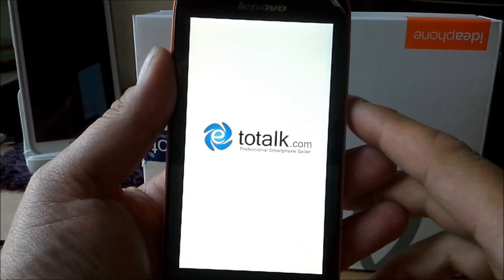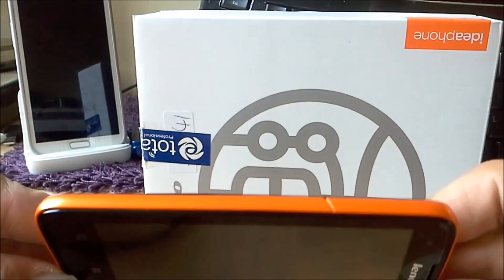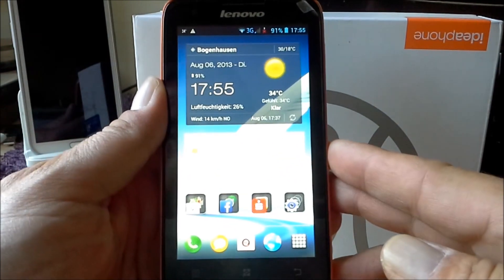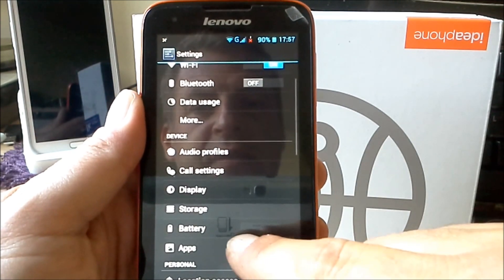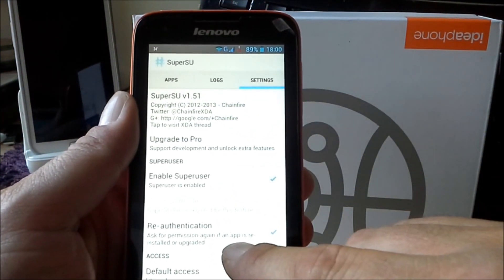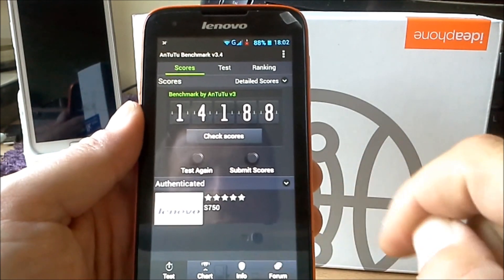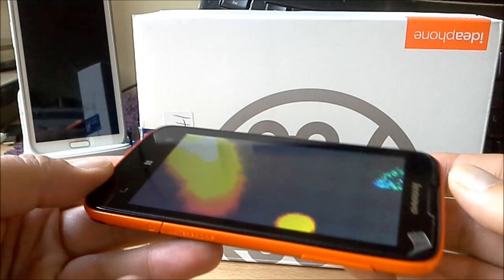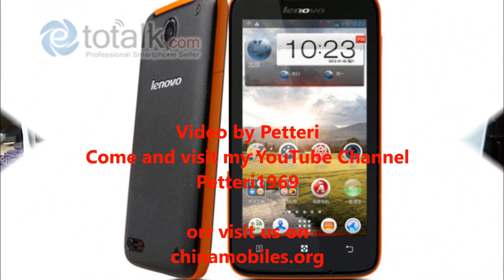Review LENOVO S750 Waterproof MT6589 Phone with Benchmark Test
Petteri Presents:

LENOVO S750 Waterproof IP67 Review about Species and Benchmark Test

MTK6589 ARMv7 Cortex-A7 28nm Quad Core 1.2GHz
GPU: PowerVR SGX544MP
RAM : 1GB / ROM : 4GB eMMC
MAX supports 32GB Class 10 Micro SD Memory Card (TF-Card)
4.5" QHD, 540 x 960, 16M Colors, IPS-LCD
Capacitive Multi Touch Screen / Gorilla Glass II
Dual Camera
Back 8.0 mega pixel / Auto Focus / Flash Light
Front 0.3 mega pixel, supports Skype Video Calls
Support to shoot 720P (1280x720) with sound
Gravity Sensor, Proximity Sensor, Light Sensor, Magnetic Sensor